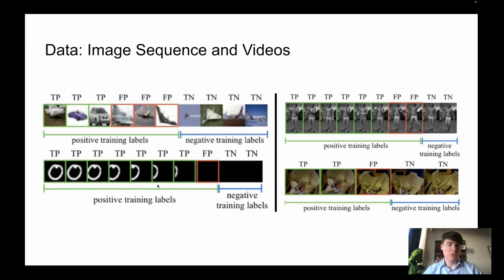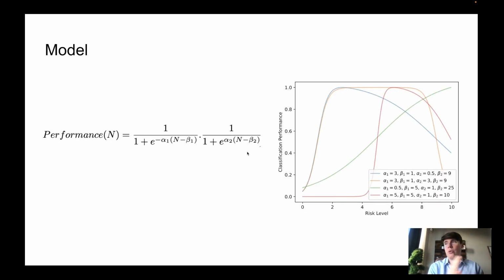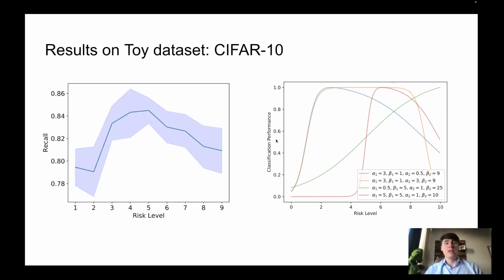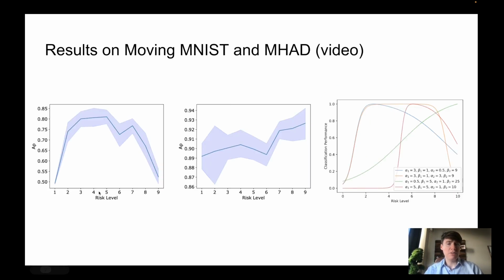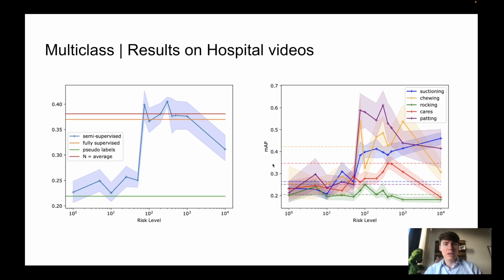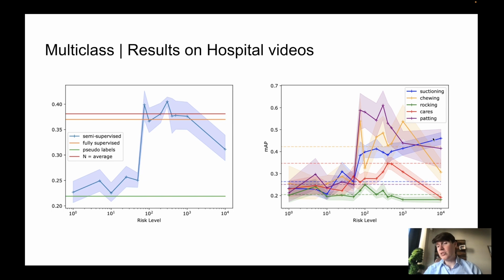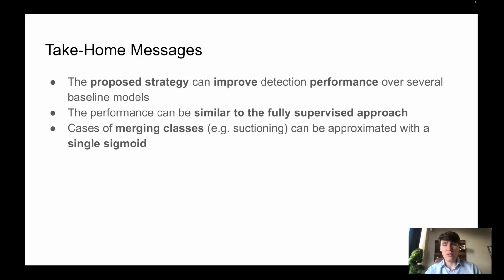Semi-Supervised Learning for Sparsely-Labeled Sequential Data: Application to Healthcare Video Proc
Authors: Dubost, Florian*; Hong, Erin; Tang, Siyi; Bhaskhar, Nandita; Lee-Messer, Christopher; Rubin, Daniel Description: Labeled data is a critical resource for training and evaluating machine learning models. However, many real-life datasets are only partially labeled. We propose a semi-supervised machine learning training strategy to improve event detection performance on sequential data, such as video recordings, when only sparse labels are available, such as event start times without their corresponding end times. Our method uses noisy guesses of the events' end times to train event detection models. Depending on how conservative these guesses are, mislabeled samples may be introduced into the training set. We further propose a mathematical model for explaining and estimating the evolution of the classification performance for increasingly noisier end time estimates. We show that neural networks can improve their detection performance by leveraging more training data with less conservative approximations despite the higher proportion of incorrect labels. We adapt sequential versions of CIFAR-10 and MNIST, and use the Berkeley MHAD and HMBD51 video datasets to empirically evaluate our method, and find that our risk-tolerant strategy outperforms conservative estimates by 3.5 points of mean average precision for CIFAR, 30 points for MNIST, 3 points for MHAD, and 14 points for HMBD51. Then, we leverage the proposed training strategy to tackle a real-life application: processing continuous video recordings of epilepsy patients, and show that our method outperforms baseline labeling methods by 17 points of average precision, and reaches a classification performance similar to that of fully supervised models.